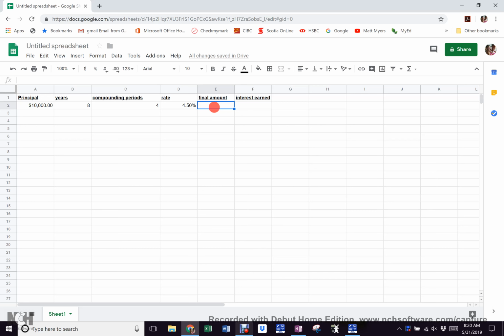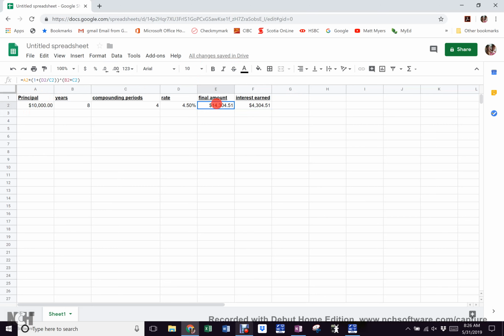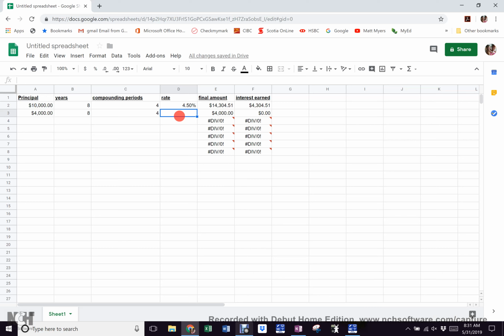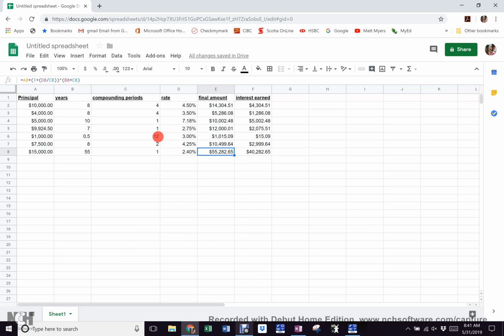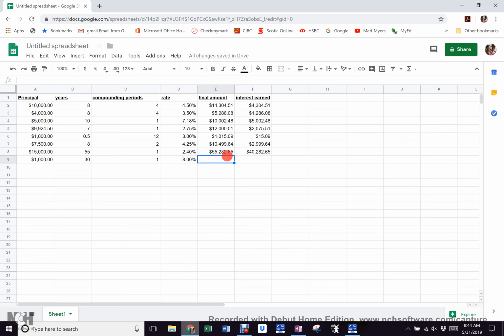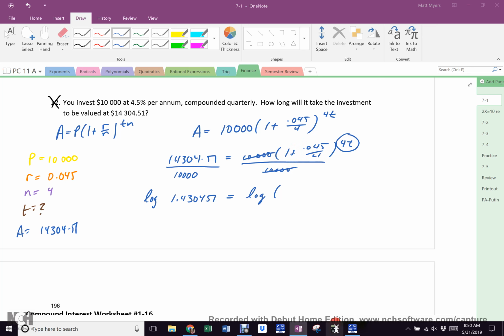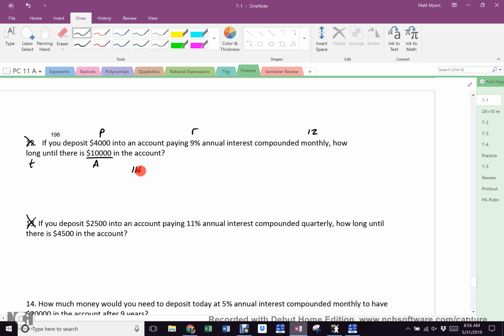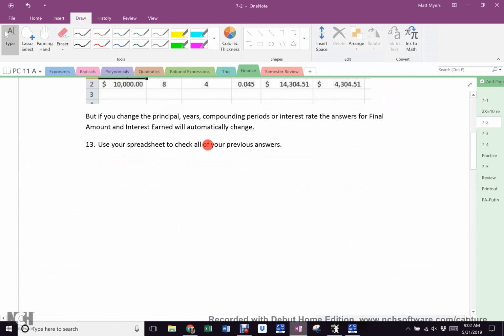May 31 Block A Spreadsheets